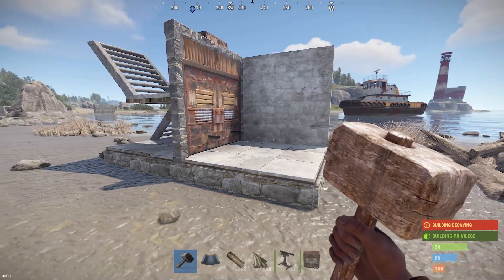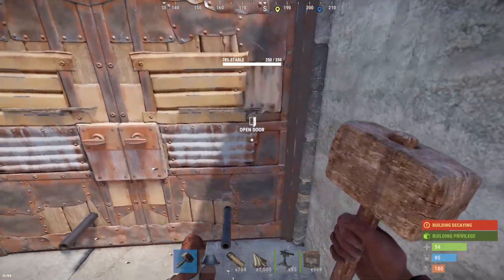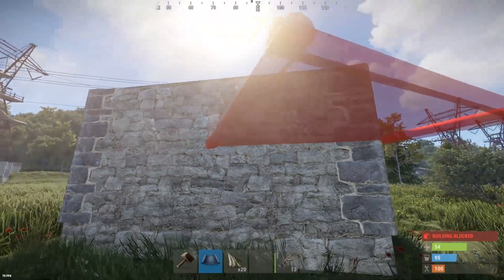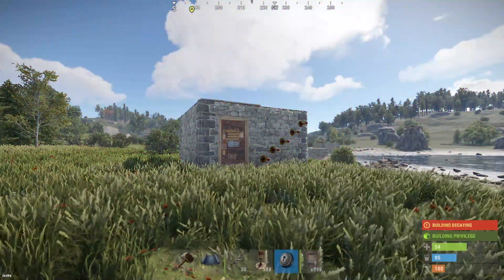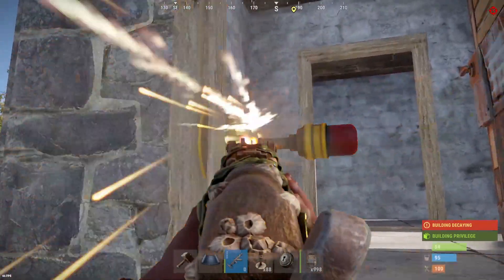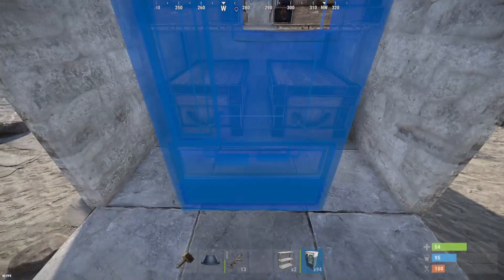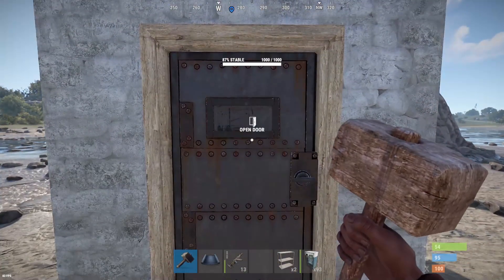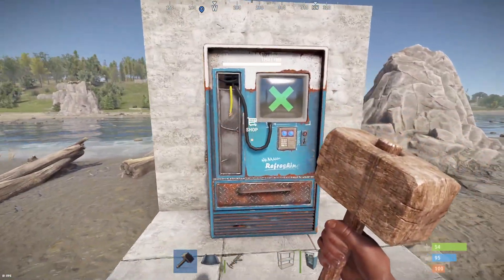RUST Tips and Tricks you should know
RUST Tips and Tricks you should know, this is my collection of rust tips and tricks that are old, new and may have been forgotten. using these in any base build is going to help any rust base building design.